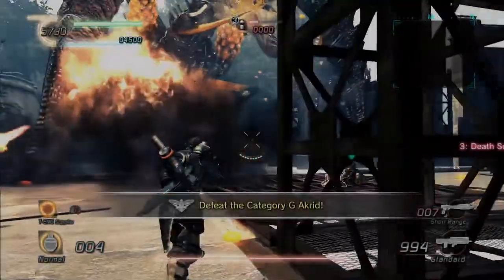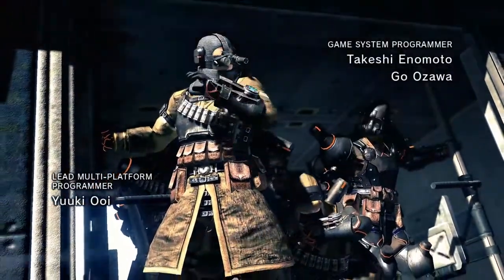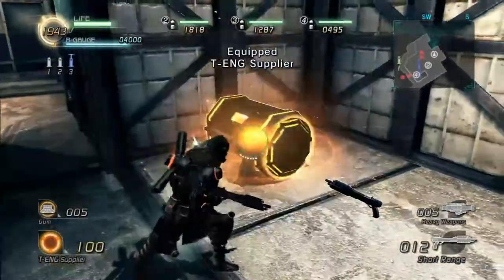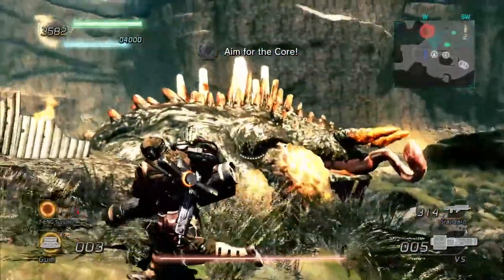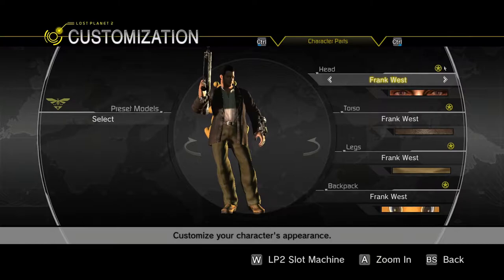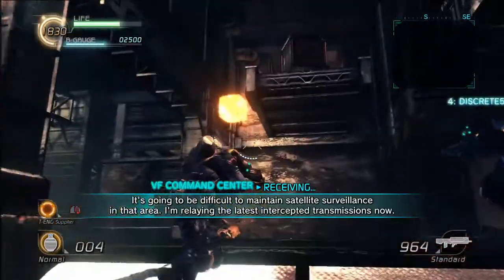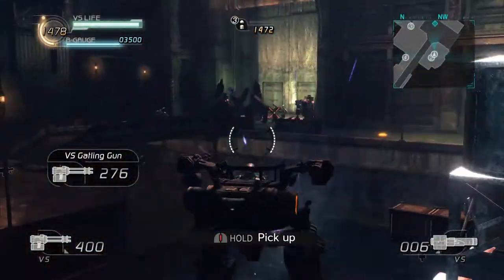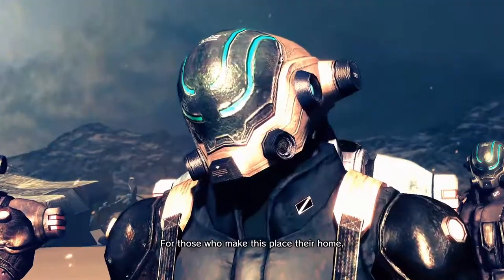Looking Back At: Lost Planet 2 (Review)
Lost Planet 2 is my favourite game in the Lost Planet series, but does it deserve to hold that spot? In this retrospective review we'll be looking back at Lost Planet 2 and see if it really deserves to be remembered so fondly.

This is the second video of a series examining and critiquing all games in the Lost Planet series. A link to the first video in this series, examining Lost Planet: Extreme Condition, can be found